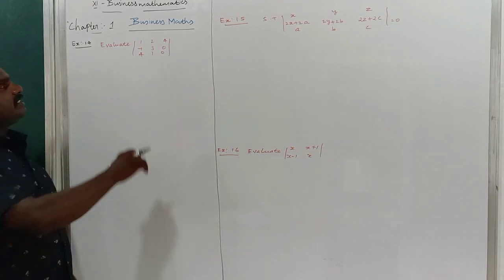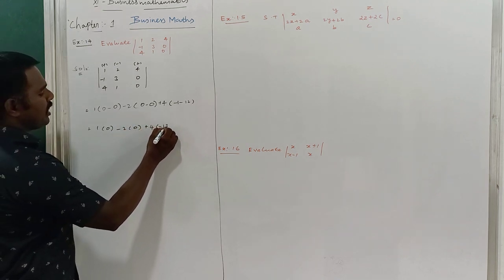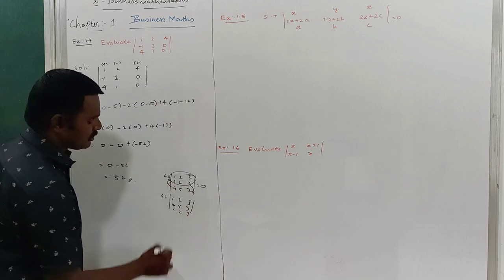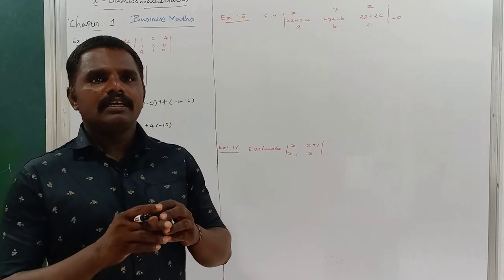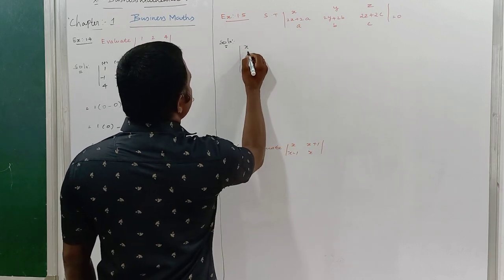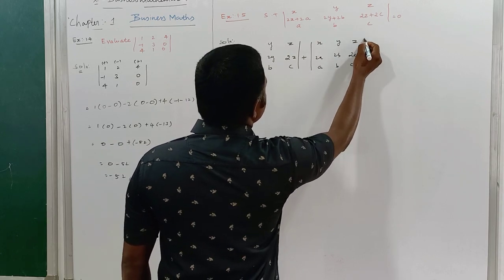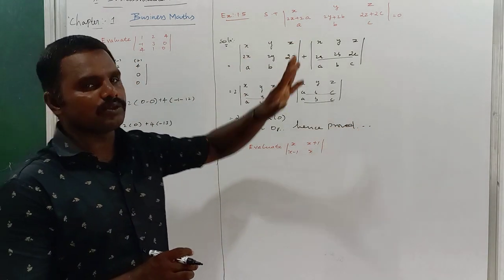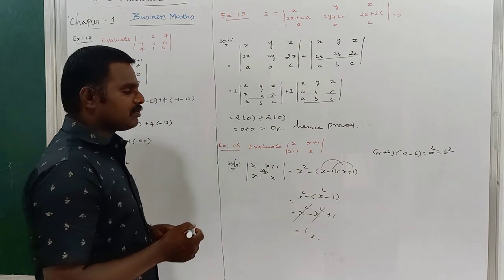EXAMPLE 1.4 | EXAMPLE 1.5 ,1.6 |MATRICES AND DETERMINANTS | 11 BUSINESS MATHEMATICS AND STATISTICS